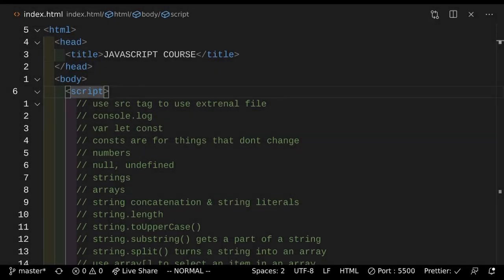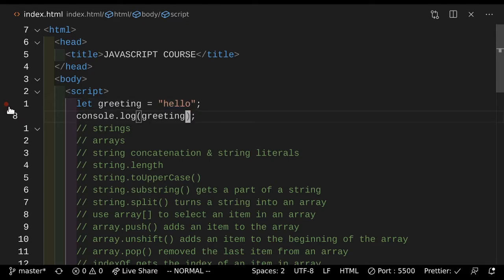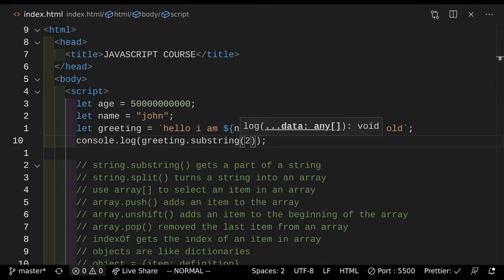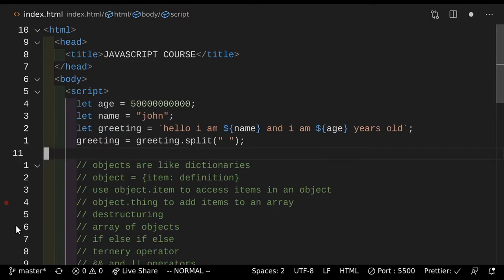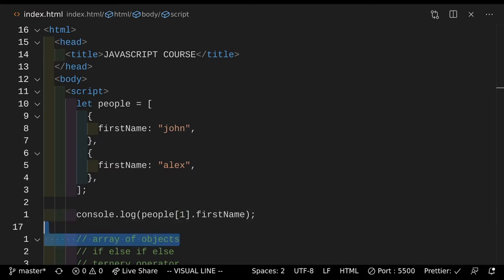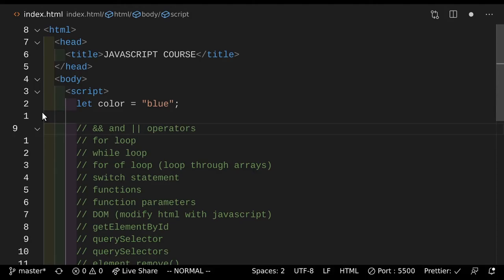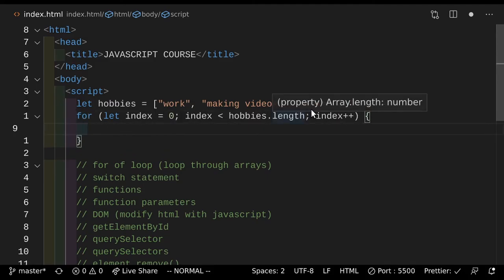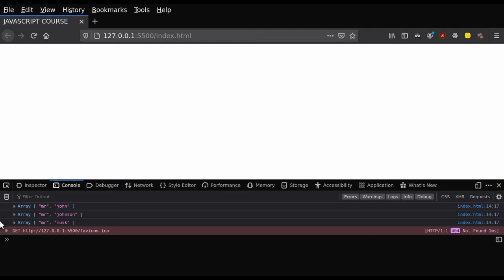Web Development Lecture 5 | Code the Universe Foundation